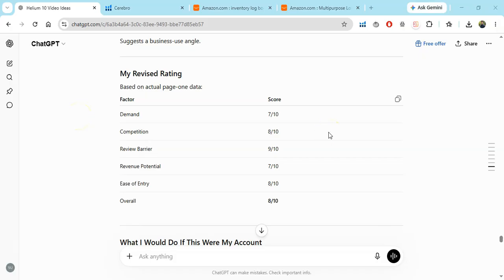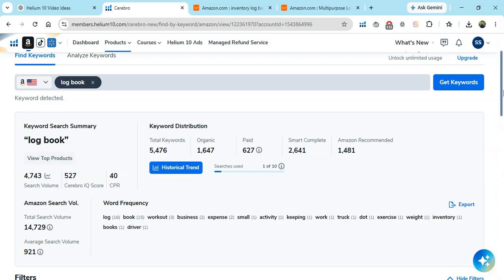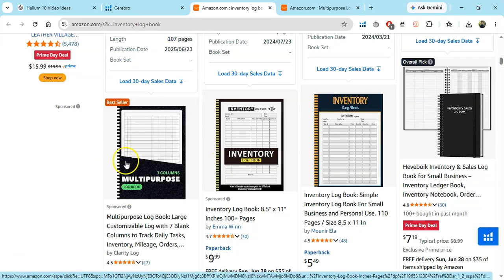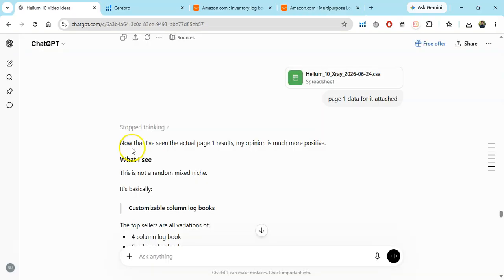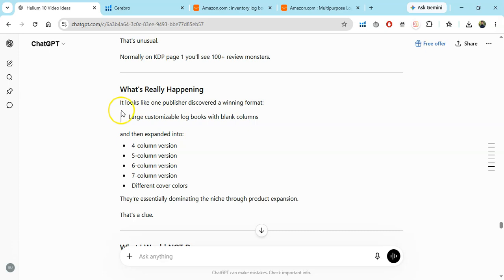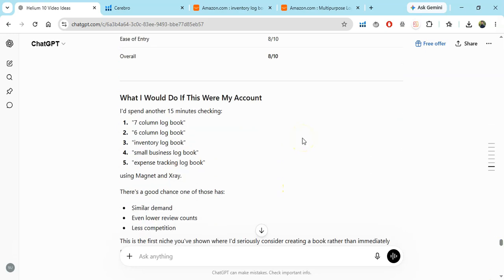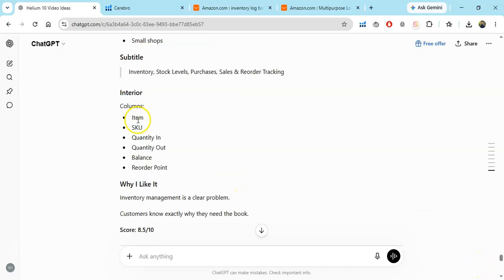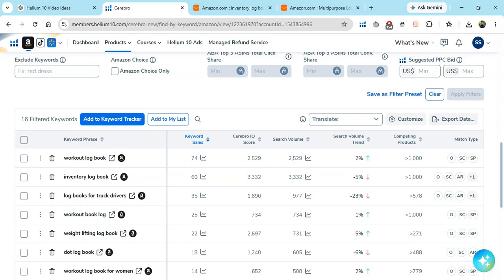Find Winning KDP Niches in Minutes Using AI + Helium 10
Want to find profitable Amazon KDP niches faster?

In this video, I show my complete niche research workflow using Helium 10 and ChatGPT to uncover hidden opportunities on Amazon KDP.

You'll learn how to:

✓ Find niche ideas using Helium 10 Crebro
✓ Filter keywords by search volume and competition
✓ Analyze page 1 results using Helium 10 Xray
✓ Export Amazon search results data
✓ Use AI to evaluate niche potential
✓ Discover related book ideas to build a niche portfolio

In this case study, I analyze the "multipurpose log book" niche and uncover several related publishing opportunities including:

• Small Business Income & Expense Log Book
• Inventory Tracking Log Book
• Contractor Job Log Book

Instead of guessing what to publish next, this process helps you make data-driven decisions using real Amazon marketplace data.

Stop guessing your Amazon KDP niches. Learn how to find profitable opportunities using AI and Helium 10 for faster book research.

Finding the right market for your next book is often the hardest part of the self-publishing process. This tutorial walks you through a repeatable system for identifying high-potential Amazon KDP niches. Whether you are a beginner or looking to refine your strategy, you will see exactly how to combine data analysis with AI tools to validate your book ideas.

Subha breaks down the entire workflow, focusing on how to use Helium 10 to filter through noise and spot gaps in the market. By following this method, you can spend less time brainstorming and more time creating content that actually sells. Learn to analyze data points effectively so you can confidently select your next niche and build a sustainable publishing business.

Chapters:
00:00 AI + Helium 10 KDP Niche Research
01:00 Finding Profitable Keywords with Magnet
02:25 Xray Analysis of a Real KDP Niche
03:03 Letting ChatGPT Analyze the Data
04:44 Better Book Ideas Than the Original Niche
05:55 3 KDP Books I'd Publish Today
07:16 Building a Profitable KDP Brand